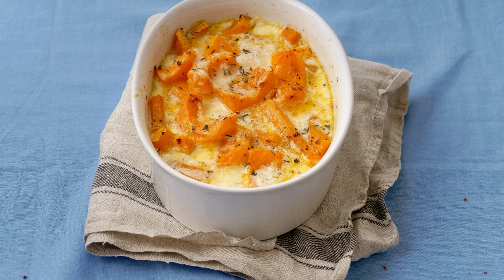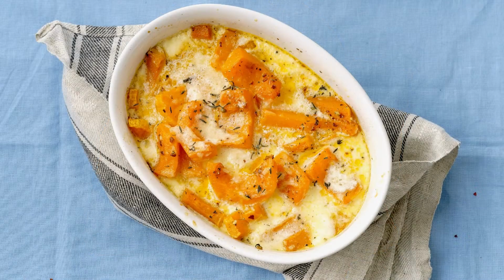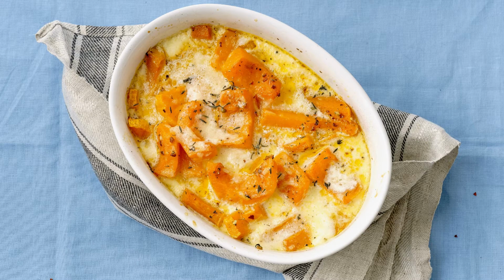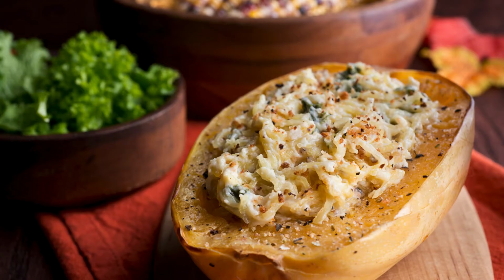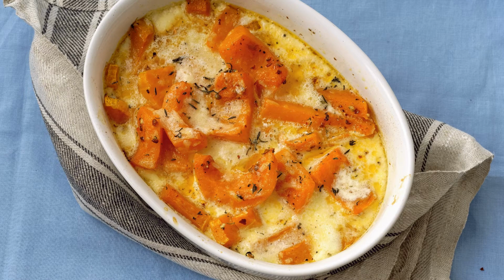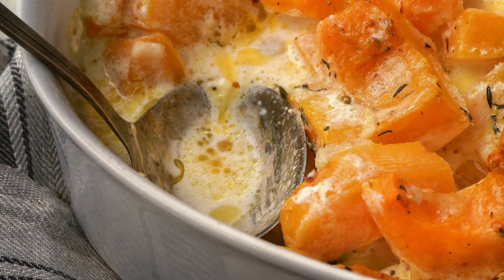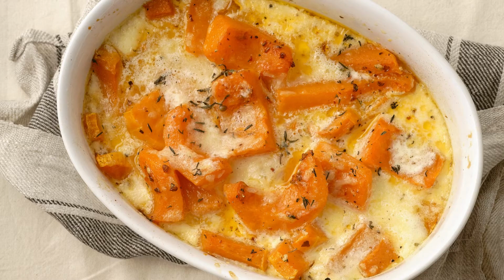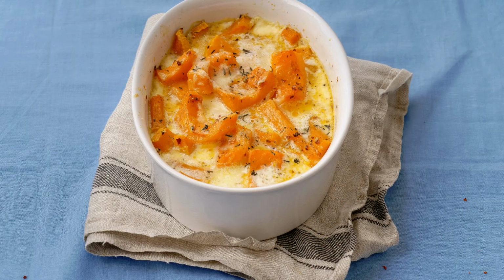Baked Parmesan Yellow Squash: A Crispy and Flavorful Side Dish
If you're looking for a simple, flavorful side dish that’s easy to whip up and bursting with texture, baked parmesan yellow squash is the way to go. This recipe combines the natural sweetness of yellow squash with the rich, nutty flavor of parmesan cheese, creating a crispy, cheesy bite that’s hard to resist. Perfect for any meal, this baked squash is a great way to sneak some veggies into your diet without sacrificing taste!
To make this dish, which serves about 4 people, you’ll need: 4 medium yellow squashes, 2 tablespoons of olive oil, ½ cup of grated parmesan cheese, ½ teaspoon of garlic powder, ½ teaspoon of paprika, ½ teaspoon of salt, ¼ teaspoon of black pepper, and a handful of fresh parsley for garnish (optional).
Start by preheating your oven to 400°F (200°C) and lining a baking sheet with parchment paper. This will ensure your squash doesn’t stick and makes cleanup a breeze.
Wash and slice the yellow squash into ¼-inch thick rounds. Try to keep the slices even so they cook at the same rate. In a large mixing bowl, toss the squash slices with olive oil, ensuring that each piece is lightly coated. The olive oil helps the cheese and seasoning stick, while also ensuring the squash becomes tender and flavorful as it bakes.
In a separate bowl, mix together the grated parmesan, garlic powder, paprika, salt, and black pepper. Once combined, sprinkle the parmesan mixture over the squash slices, tossing them until they’re evenly coated. The paprika adds a subtle smoky flavor that perfectly complements the cheese.
Lay the squash slices in a single layer on the prepared baking sheet. Bake for 20-25 minutes, or until the squash is golden and crispy around the edges. The parmesan will melt into a delicious crust that brings an irresistible crunch to each bite.
When done, remove from the oven and let the squash cool for a few minutes before serving. If you’d like, sprinkle some freshly chopped parsley on top for an extra pop of color and freshness.
So, are you ready to give this easy and delicious baked parmesan yellow squash a try? Let us know how it turned out in the comments below!

Cooking Yellow Squash: A Simple, Flavorful, and Healthy Side Dish